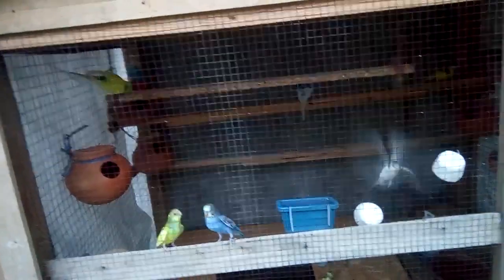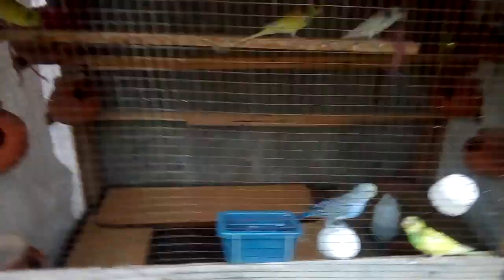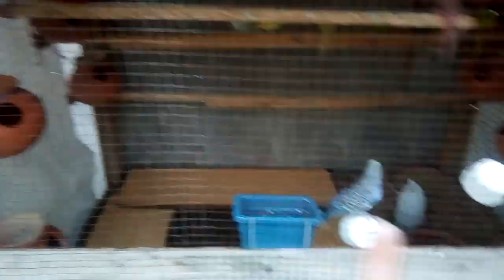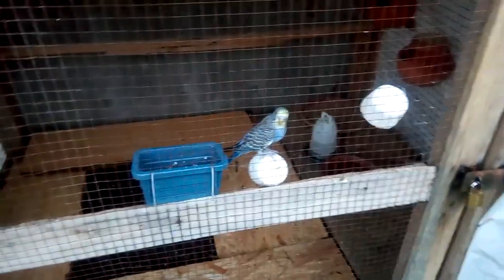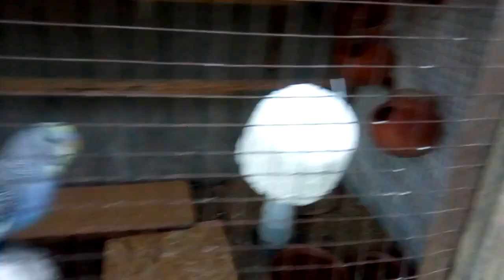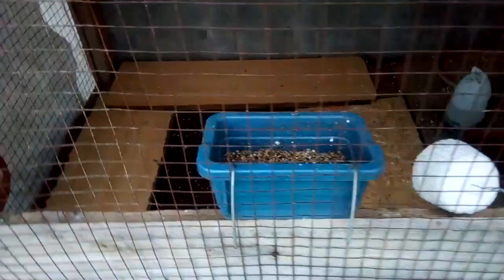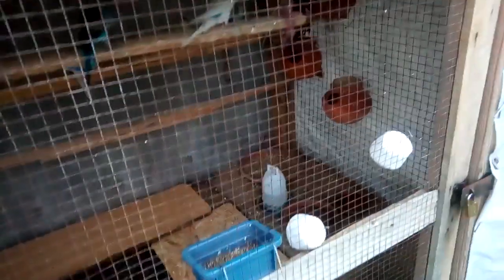Breeding tips for budgies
budgies breeding tips